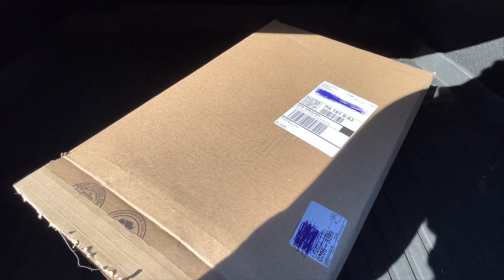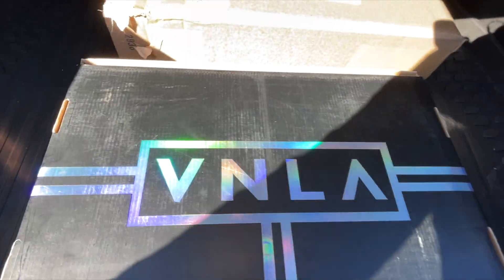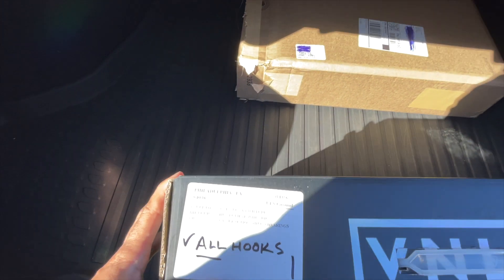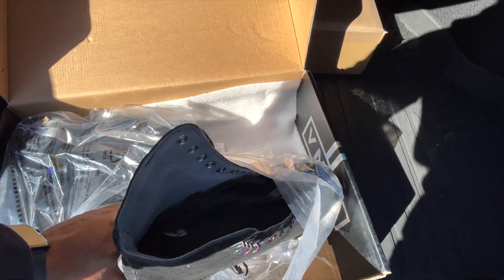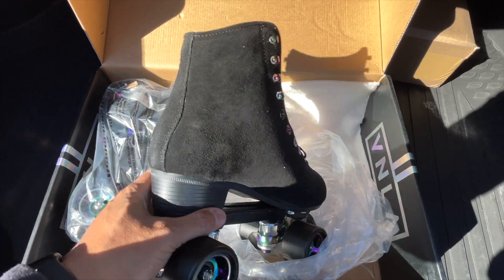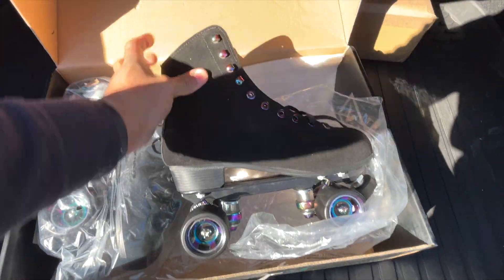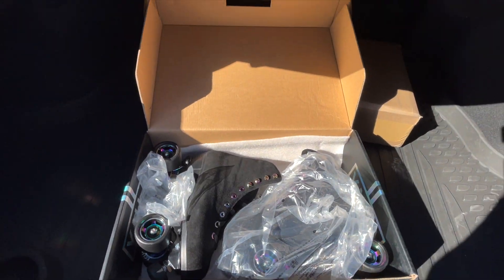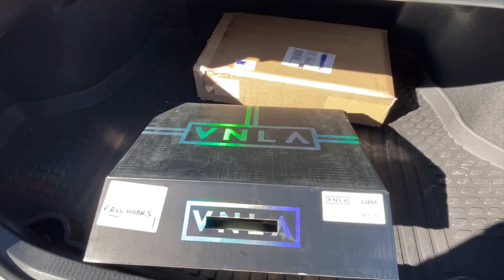VNLA (LUNA) Roller Skates Unboxing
$Channelaboutnothing

The following contains excerpts of unlicensed videos, which used with lawful excuse, for critique, commentary, and analysis.

The comments, opinions and commentary in this video are strictly for entertainment and educational purposes only! We in no way shape or form condone violence or harmful intent to anyone mentioned in this video! ALL OPINIONS ADDRESSED ARE ALL ALLEGED!!!

FTC: Most items were purchased or sent to me for my own video and personal use as well as for review and educational purposes. Any comments made in this video are  strictly my opinion.